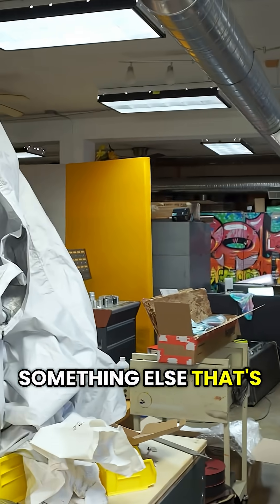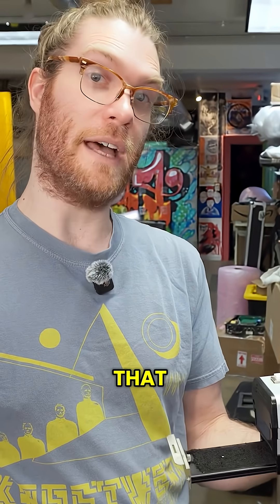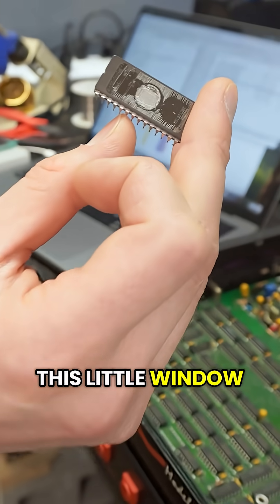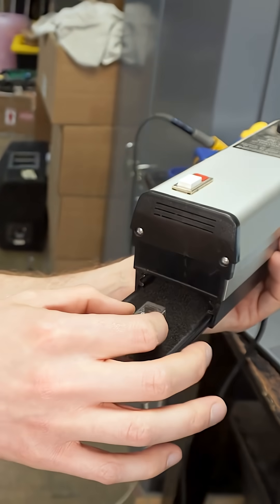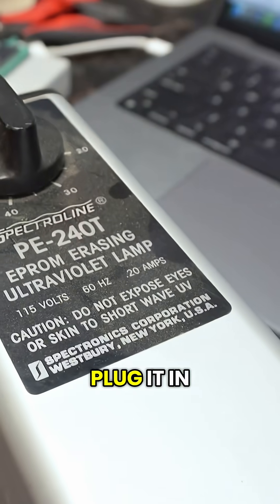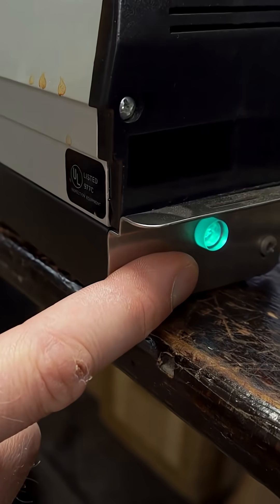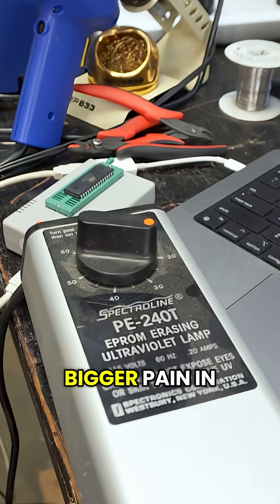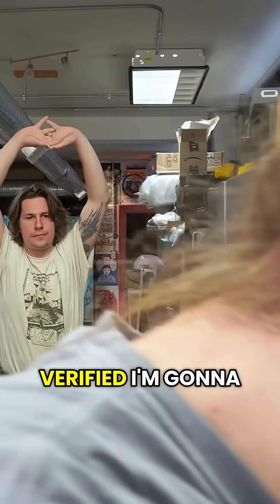Ultra Violet EPROM erasing lamp!